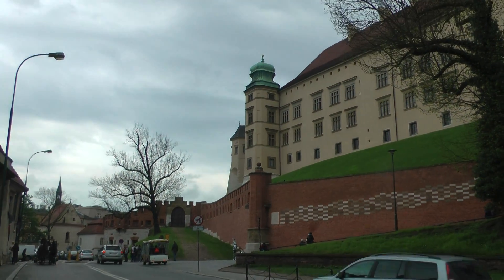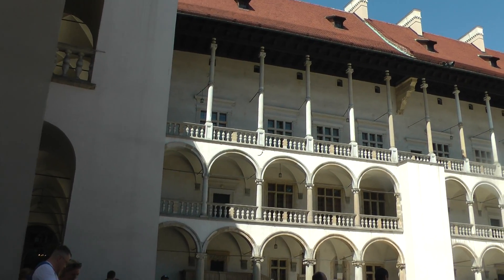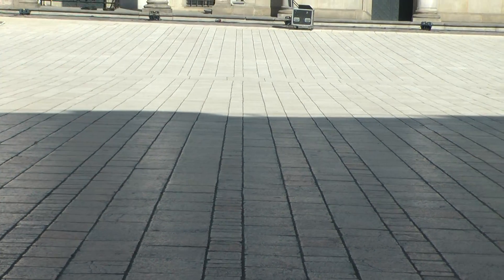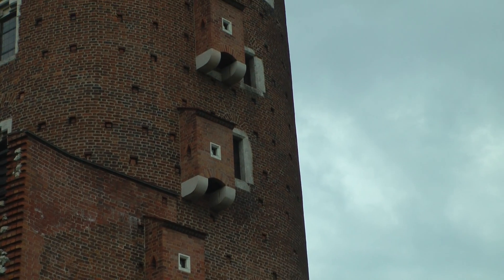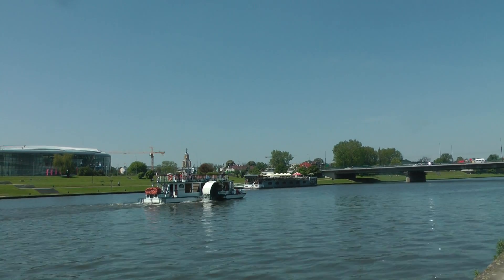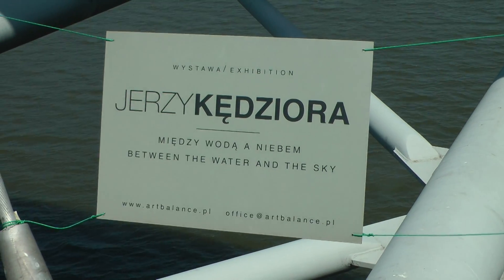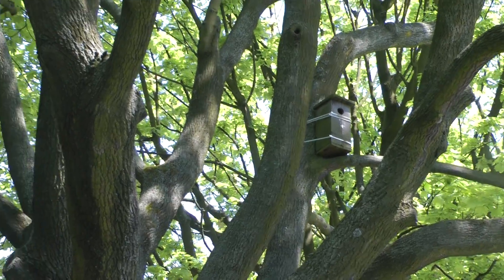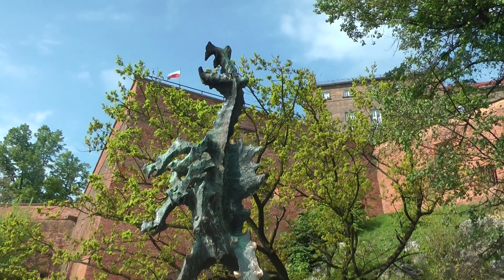Krakow, Wawel Royal Palace and the river promenade